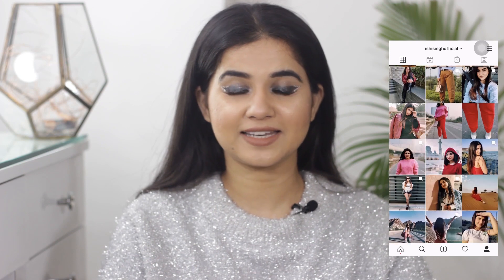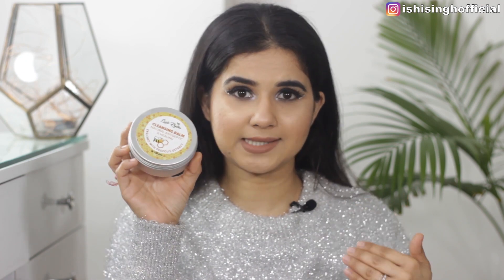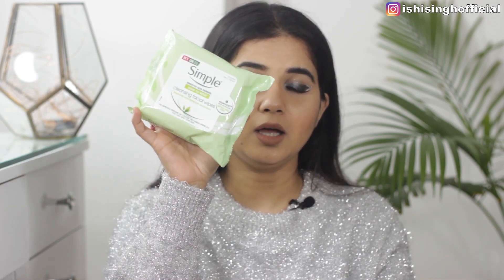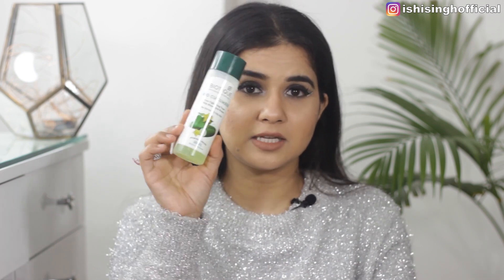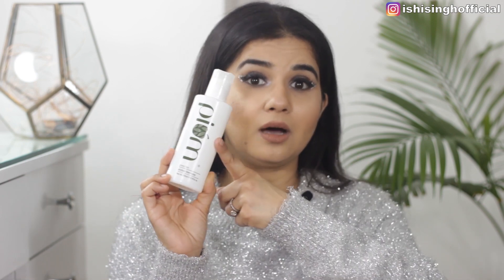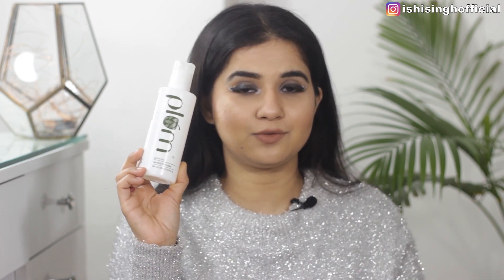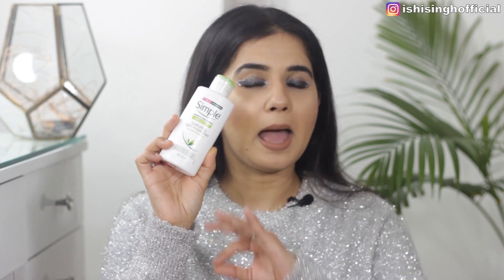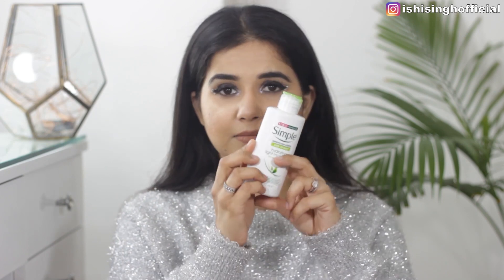My Skincare Favourites of 2020 | BEST OF 2020 - PART 1| Ishita Singh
Hey Guys,

INTRO - I'm ISHITA, a fashion & beauty enthusiast. Having a great sense of style, I am here to utilize this platform to bring out the daily style that I posses  in me and talk about classic fashion, latest trends and styling tips.
My love for makeup and obsession for skincare has brought me here at youtube. I make videos on makeup tutorials and honest reviews about the products that I use weather they have worked for me or not. I am not here to brag about the products that doesn’t appeal to me or I don't use, in order to promote them.